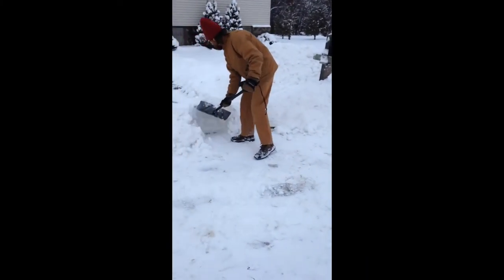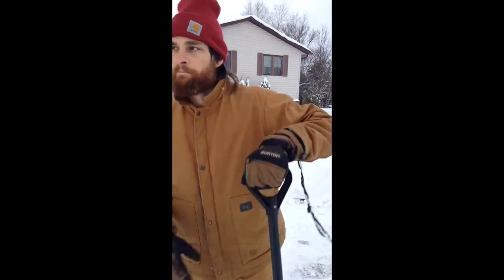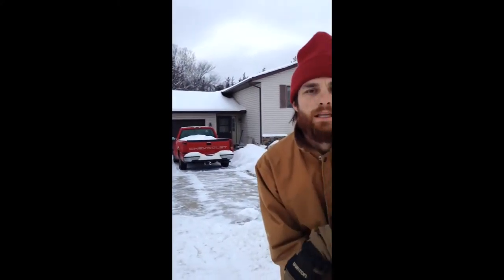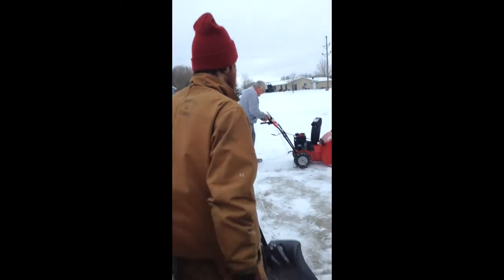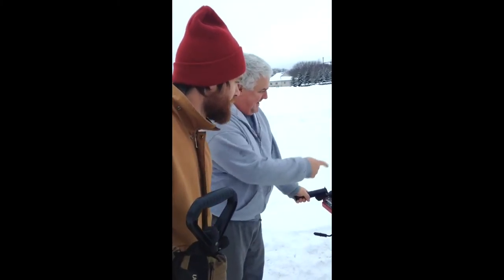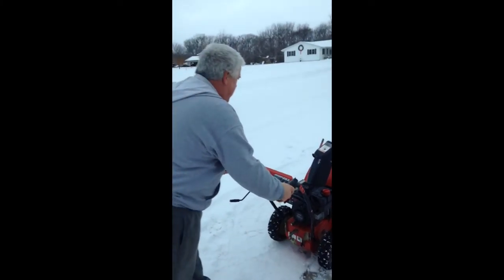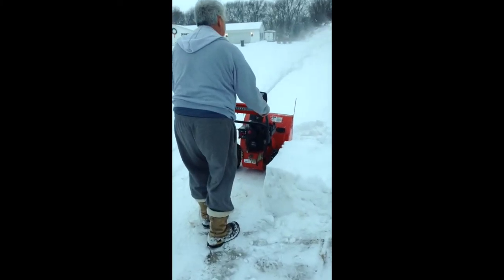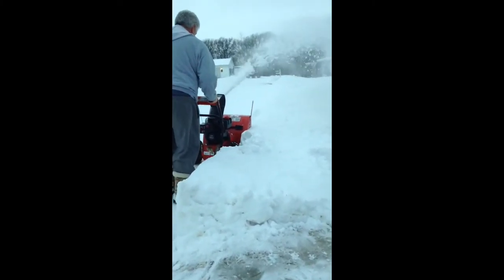The Great Trumpet shovels snow in Minnesota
The Great Trumpet enjoys their first Minnesotan winter in years just days before their big gig with Pioneer Deluxe at The Henderson Roadhaus on New Year's Eve 2015!